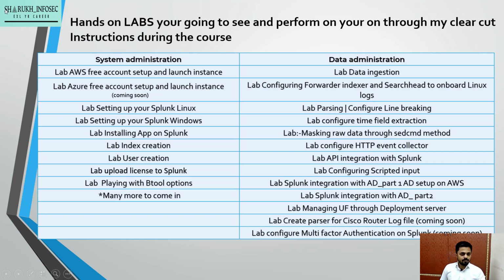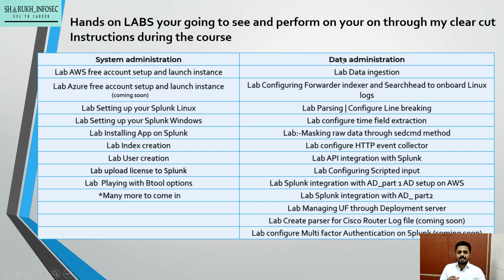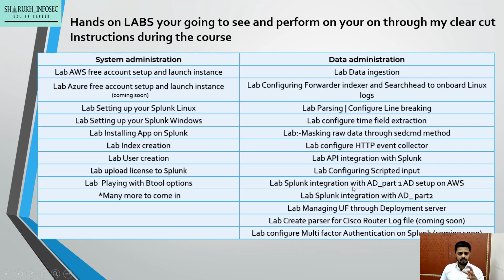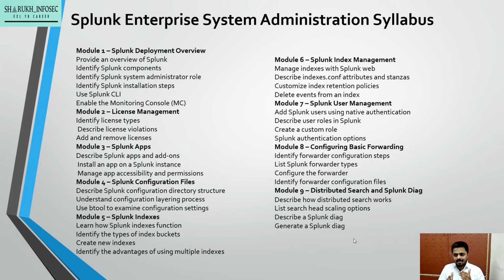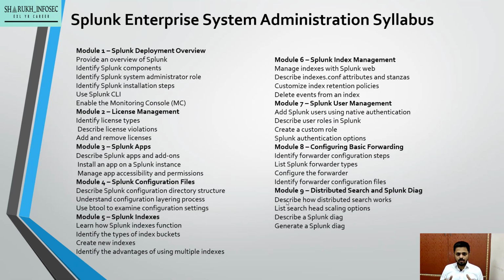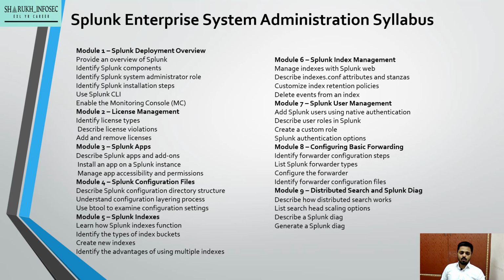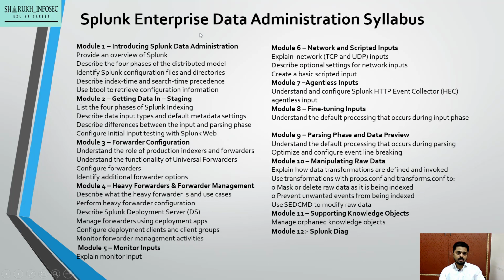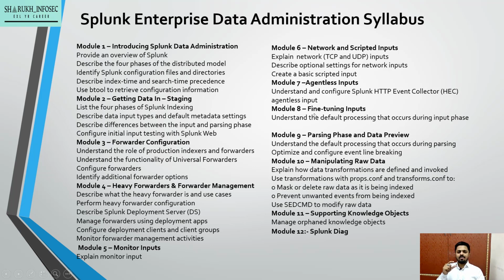Splunk for Beginners | Splunk Training | splunk career | learn splunk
Check out Udemy Course Online Click on the below link:-

This course is based on the latest official Splunk Administration Course 2021 (SPLK-1003). If you are looking forward to get the SPLUNK ENTERPRISE CERTIFIED ADMIN exam and also for career enhancement  then please go ahead with this course

In this course we will be using Amazon AWS to build our Splunk Environment and has a bonus lecture you will learn how to build Splunk Environment.

This course is designed for complete beginners and experienced Splunkers who are totally new or familiar to Splunk. There is no pre-requisite for enrolling this course. I will be teaching you the Splunk administration from scratch.

Through this course you will have a very deeper understanding on all the Splunk administration concepts. I have explained each and every concept with a detailed explanation in a very simplistic manner and also included multiple labs on major concept.

This course is a blend of both practical and theoretical knowledge.

This course is divided into two parts:-

1) Splunk System administration

2) Splunk Data administration

This course contains 23+ Labs for your hands on.

It contains the following bonus lectures

1) Bonus slide on why SIEM is the most important requirement in organizations

2) Splunk API integration practical lab

3) Configure your own LDAP server and then perform the Splunk integration with LDAP

4) Onboarding Linux logs to Splunk through latest method

5) Creating a DIAG file

Once you are done with this course you will get a very deep understanding on all the Splunk administration and implementation concepts.